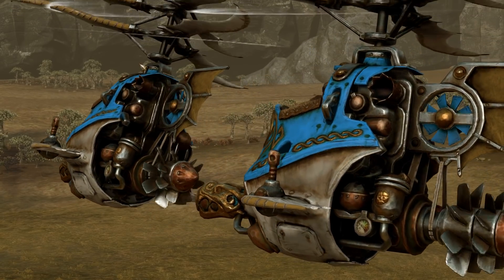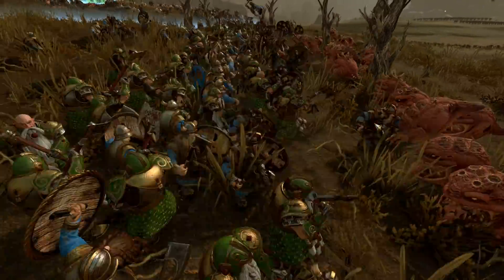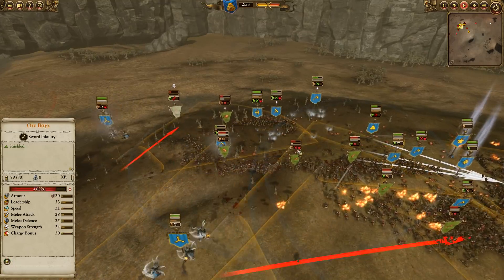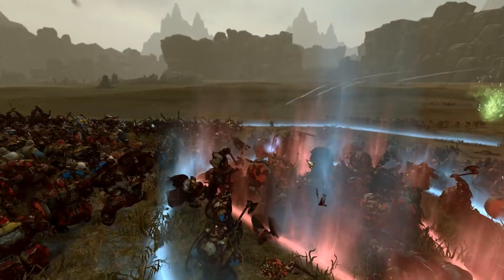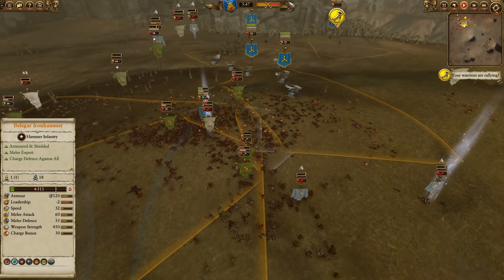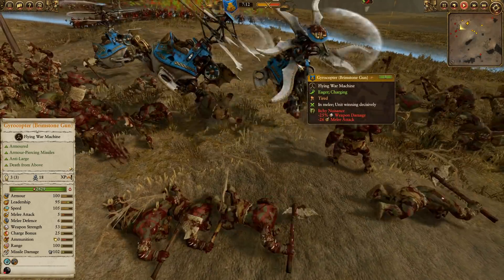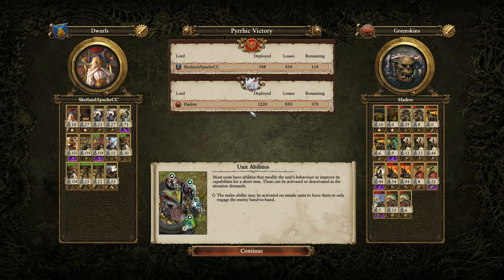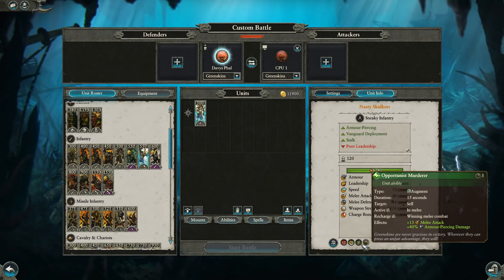AM I WRONG ABOUT GYROS? - Dwarfs vs Greenskins // Total War: Warhammer II Online Battle